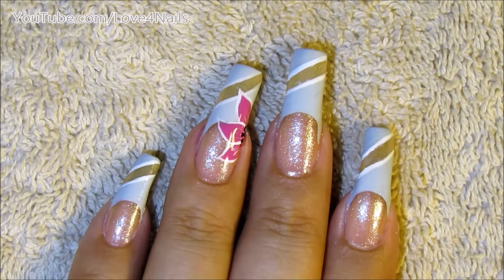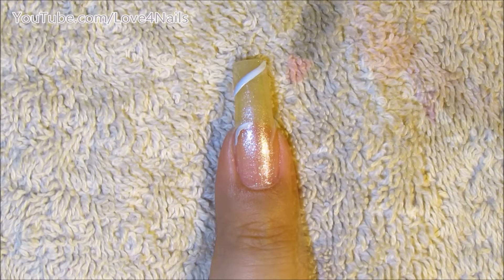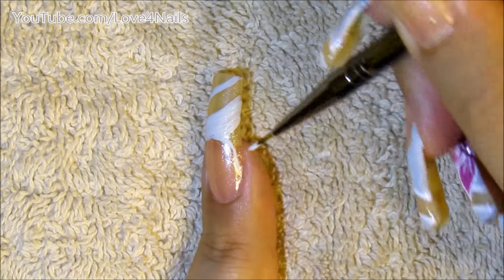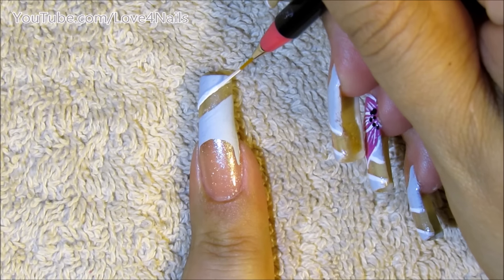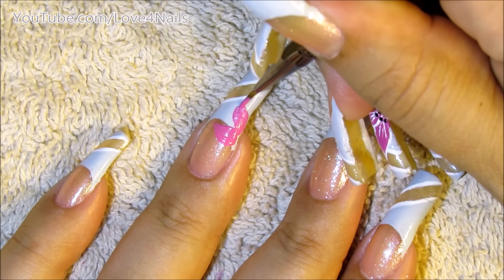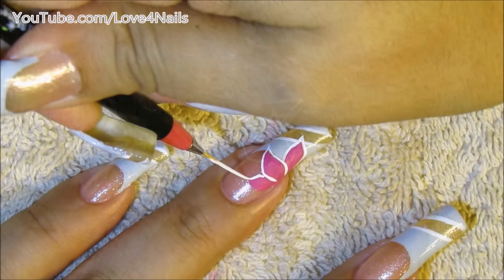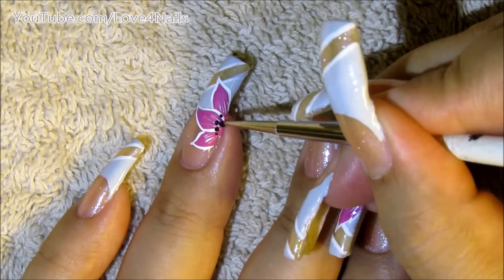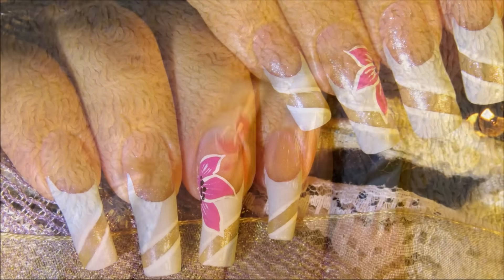How To Artsy French Manicure @ Home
Song by Vibe Tracks
Track Song Title : Cry